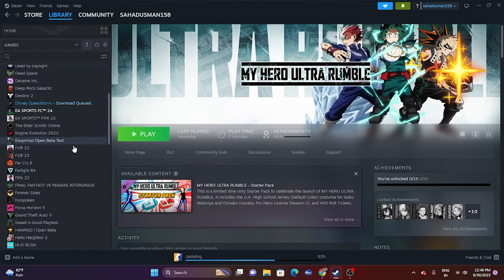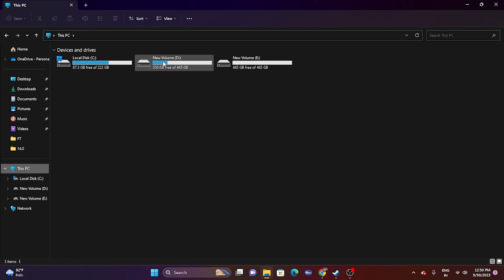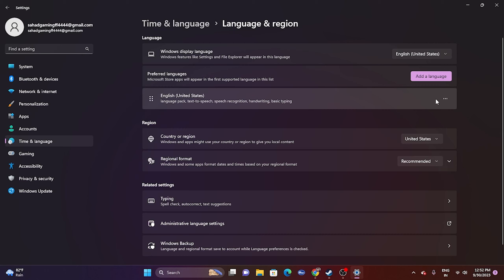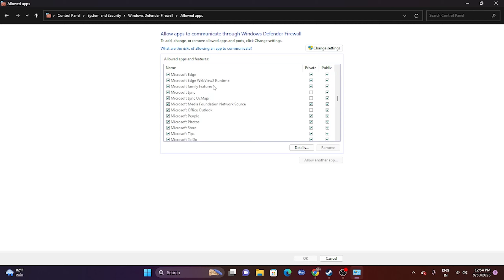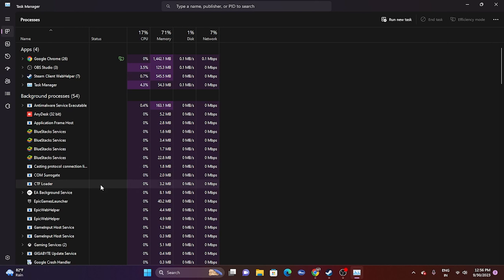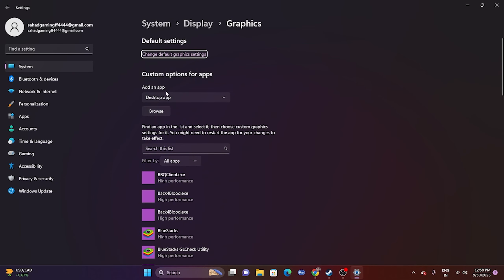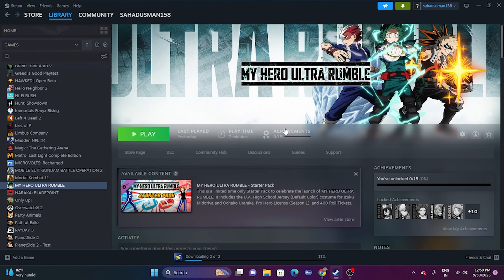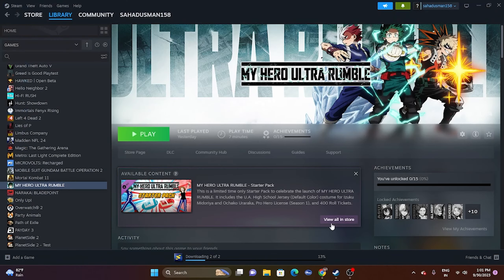How to Fix My Hero Ultra Rumble Won't Launch or Not Loading on PC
My Hero Ultra Rumble is a 3D fighting battle royale game developed by Byking Inc and is free to play. The game allows players to select their favorite Class 1-A student from My Hero Academia and engage in a 24-player Battle Royale match where the objective is to be the last one standing.

After the release, multiple PC gamers faced issues with My Hero Ultra Rumble games apart from crashes, lags, stutters, frame drops, and more. Multiple players face it regardless of whether the PC is powerful regarding My Hero Ultra Rumble not launching or not loading issues on the Windows PC.

After waiting a couple of years, interested players can now play the full version of the game on the PC. However, for several reasons, it becomes one of the most common issues to encounter the PC game not launching issue. Whereas if we talk about the My Hero Ultra Rumble game not loading issue, this is probably happening with the Steam users as per the online forum reports.

CHAPTERS IN THIS VIDEO:
0:00-INTRO
0:44-RESTART PC
1:07-LAUNCH THE GAME FROM INSTALATION FOLDER
2:58-RUN GAME AS ADMINISTRATOR
3:31-RUN THE GAME IN COMPATIBILITY MODE
4:14-SET DATE, TIME AND REGION CORRECT
4:42-PRESS TAB AND ALT AND LAUNCH THE GAME
5:21-DELETE SAVED GAME FILES
5:56-ALLOW GAME TO WINDOWS SECURITY
7:05-DISCONNECT ALL USB DEVICES
7:32-CLOSE OVERLAY AND OVERCLOCKING APPLICATIONS
8:38-PERFORM CLEANBOOT
9:11-DISABLE STEAM OVERLAY
9:27-TYPE THESE COMMANDS IN LAUNCH OPTIONS
10:10-RUN GAME ON DEDICATED GRAPHICS CARD
11:00-INCREASE VRAM
12:16-UPDATE GRAPHICS CARD
13:15-INSTALL VISUAL C++
13:41-UNINSTALL AND REINSTALL THE GAME
13:57-CONCLUSION

THIS VIDEO ALSO ANSWER FOLLOWING QUESTION :
How to Fix My Hero Ultra Rumble Won't Launch
How to Fix My Hero Ultra Rumble Not Loading on PC